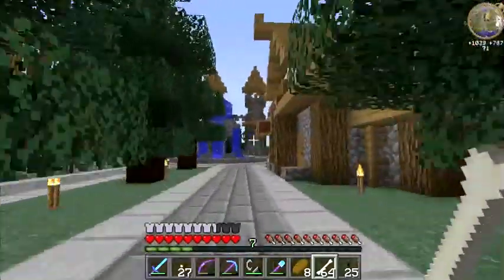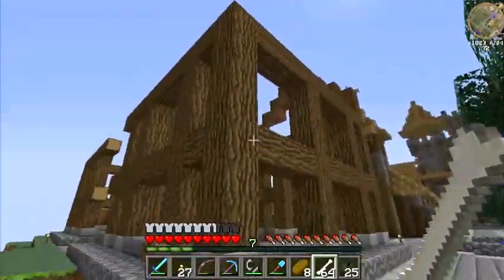Minecraft :: Jawscraft SMP :: Building w/Dq - Episode 24 :: Windmill Done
For More building ideas, Madnes64

JawsCraft is a server Jaws200088 created. This is an 18+ mature server, and whitelist applications are not being accepted at the time.

Send Me Fan Art or Video Thumbnails.